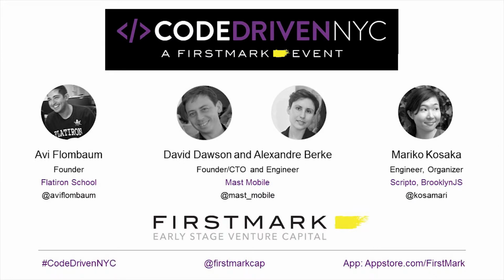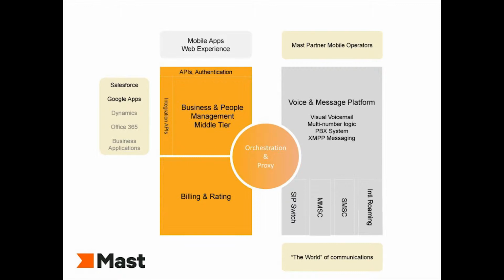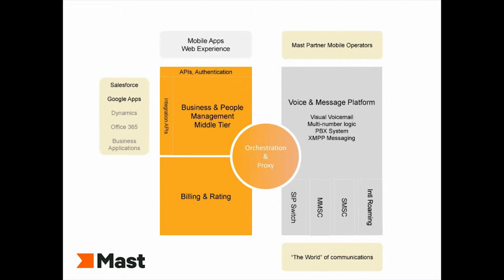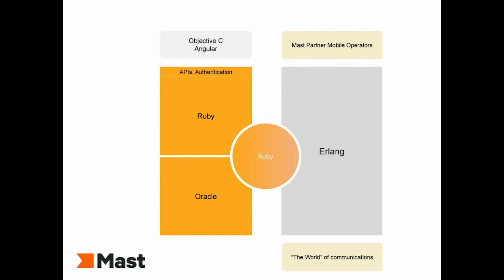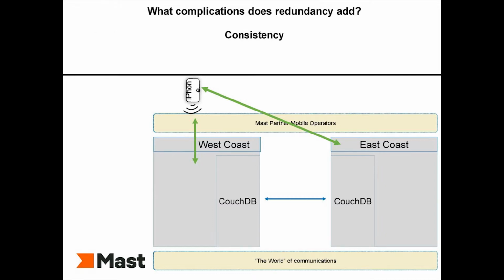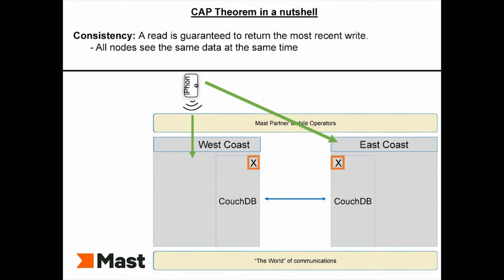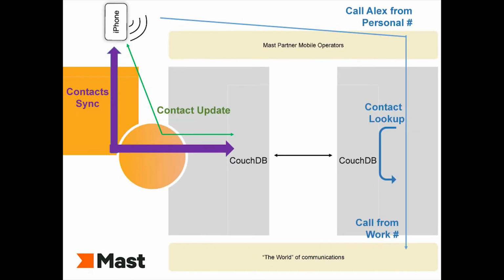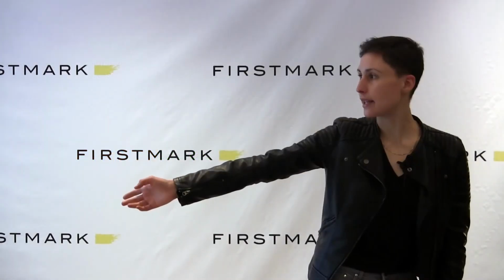Building a Mobile Operator // David Dawson & Alexandre Berke, Mast Mobile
David Dawson & Alexandre Berke from Mast Mobile spoke at FirstMark's Code Driven NYC on January 26, 2016. They discussed the Mast Mobile architecture, including a refresher on CAP Theorem.

Mast is a software platform that makes it simple for businesses to leverage mobile services better, and, for individuals to manage both work and personal life on one device.

FirstMark Capital is an early stage venture capital firm based in New York City.